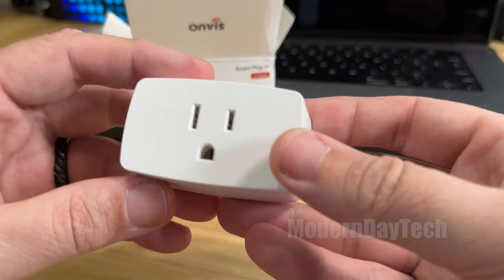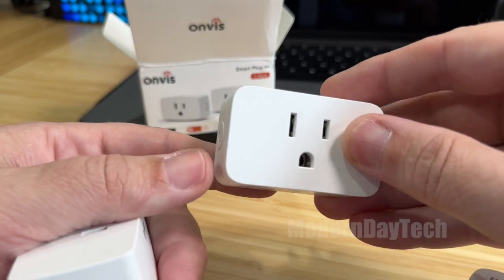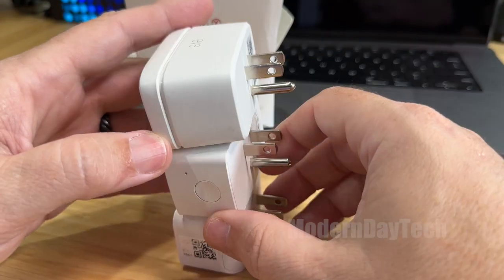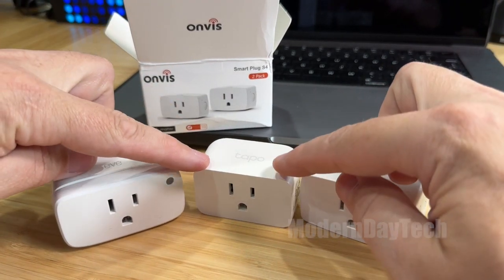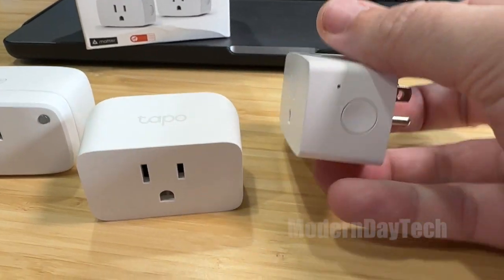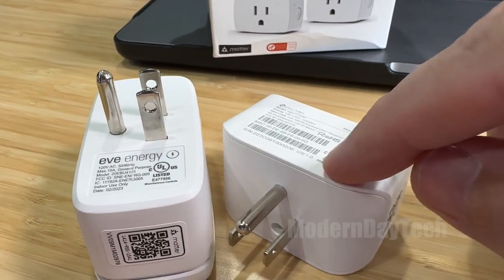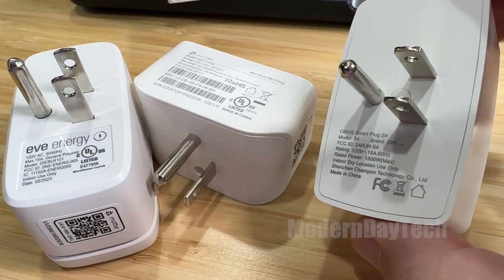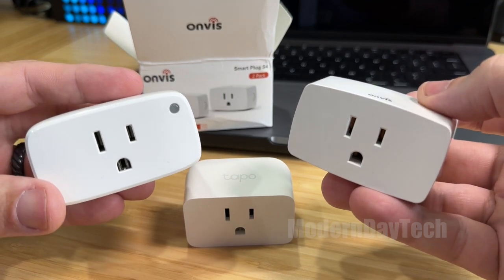Matter Smart Plug Comparsion - Onvis vs. TP-Link Tapo vs. Eve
In this mini video, we quickly compare three MATTER smart plugs - Onvis, TP-Link Tapo, and Eve. (affiliate link) Onvis and Eve operate over Thread, while TP-Link Tapo uses Wi-Fi for its connectivity. We'll look at their size, design, and rated power to help you pick the right fit for your smart home. Notably, Eve and TP-Link Tapo hold the UL listing, whereas Onvis does not. Find out which smart plug suits your needs best as we explore the essential features in this rapid showdown!

Onvis - N/A
Tapo - N/A